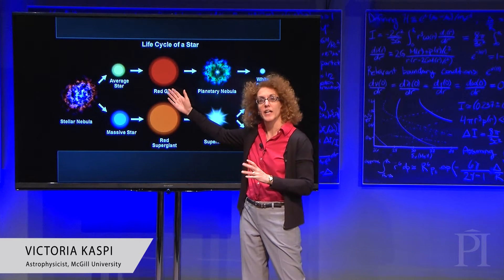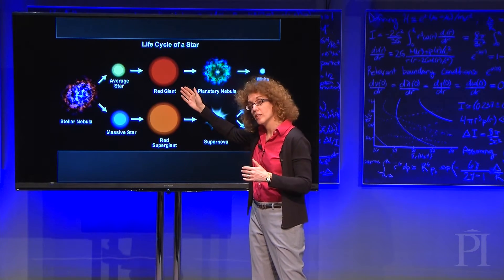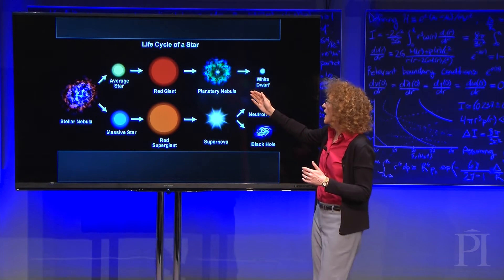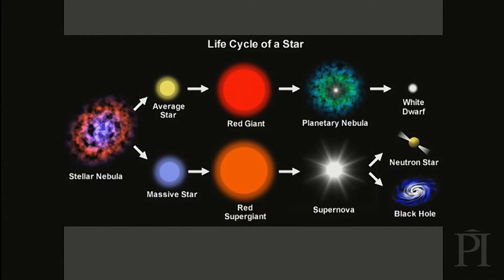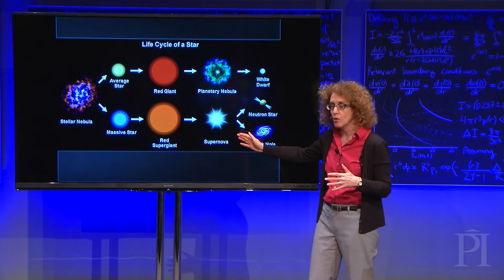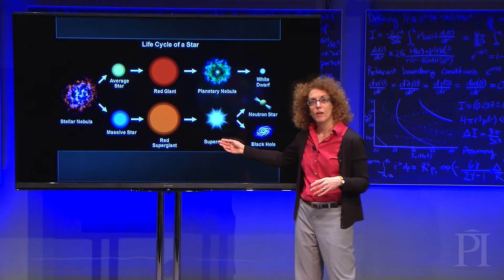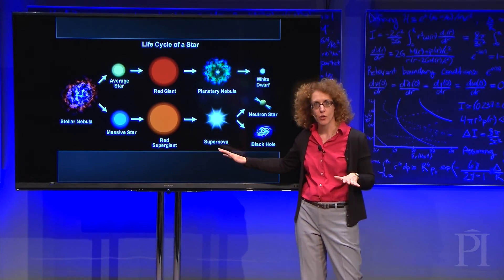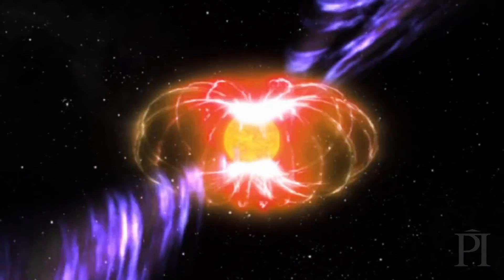The Life Cycle of a Star: Victoria Kaspi at Perimeter Institute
Victoria Kaspi (McGill University) explains ___ during her 2016 public lectures at Perimeter Institute, "The Cosmic Gift of Neutron Stars."